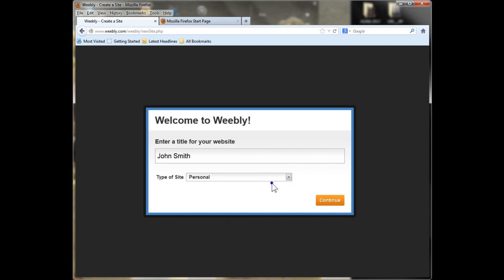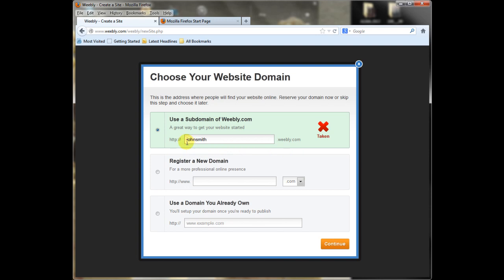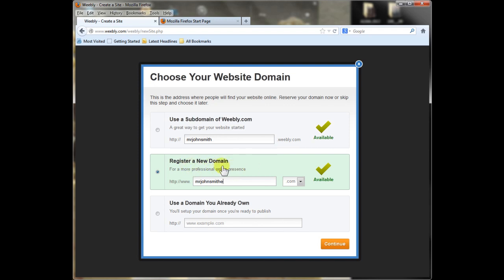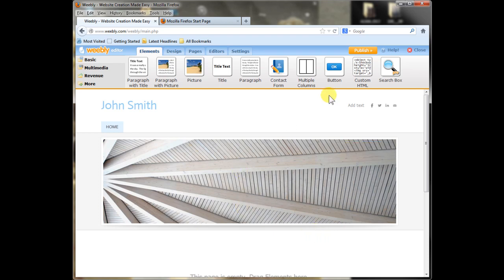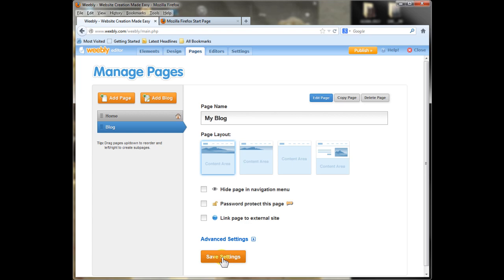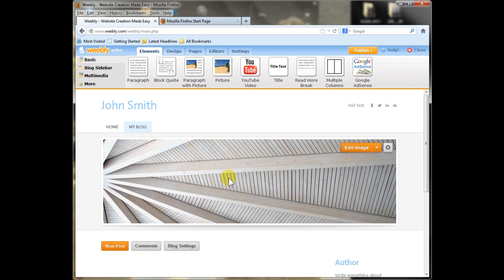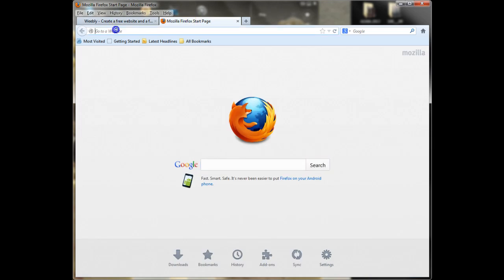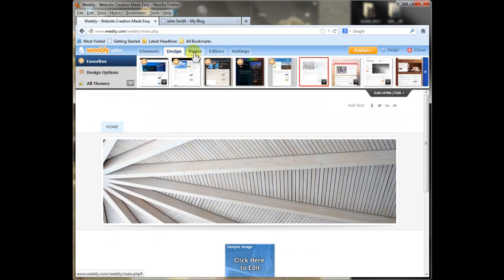MLMforShyPeople.com DIY Marketing System Turtorial 1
Learn how to setup a free Weebly account, create a website with a unique URL and two pages: Home Page and a Blog Page.  Publish the website to the World Wide Web and see it using your unique URL.